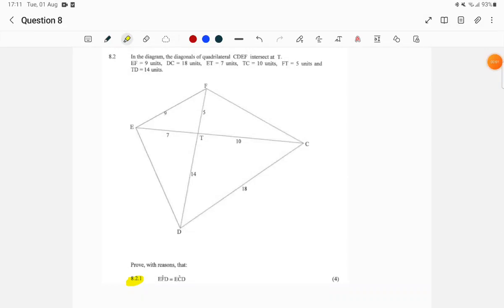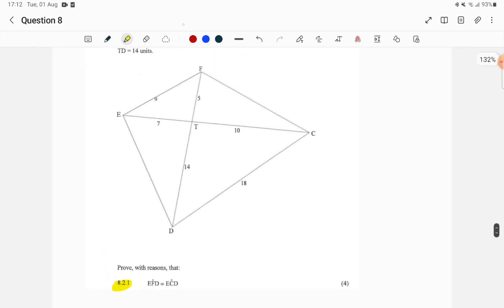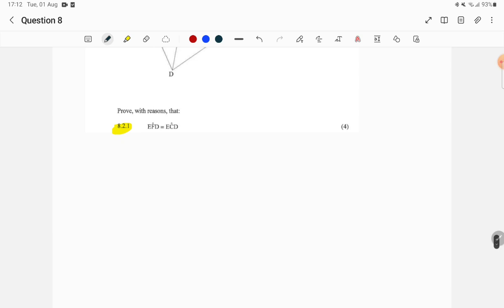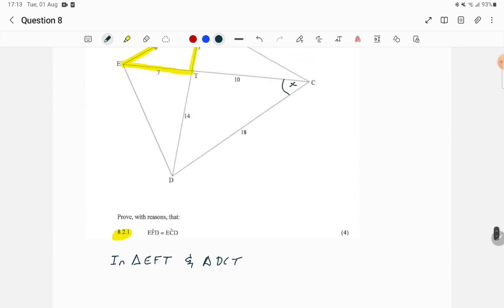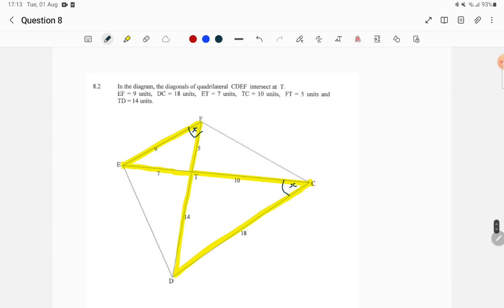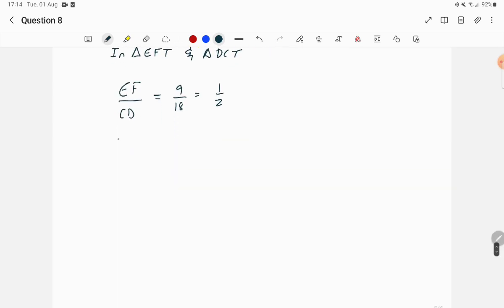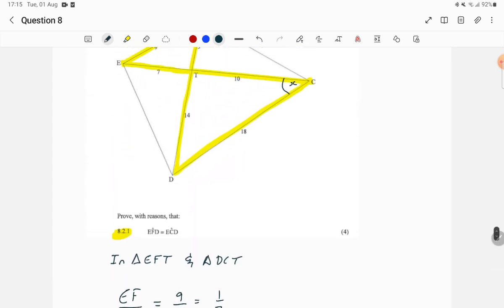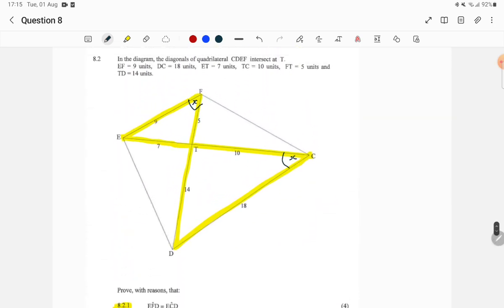Question 8.1.2 Paper Two 2019 - (NSC) Mathematics Matric Final Exam Paper, (South Africa)